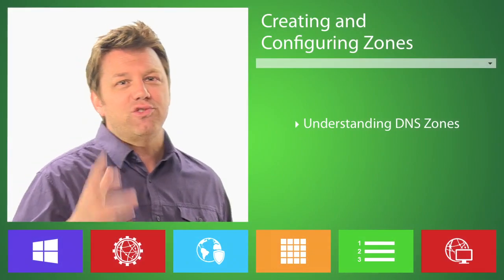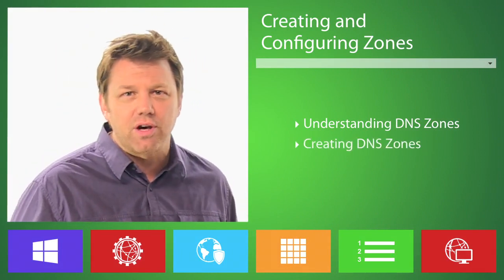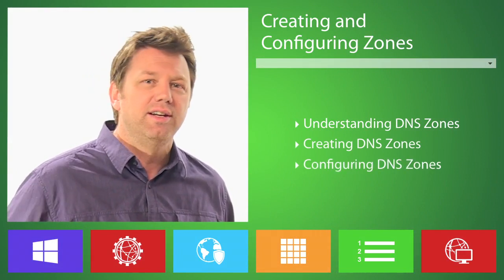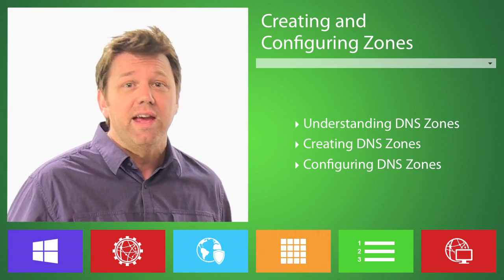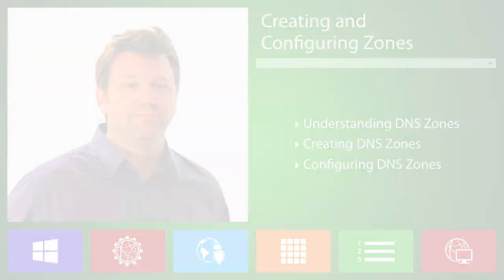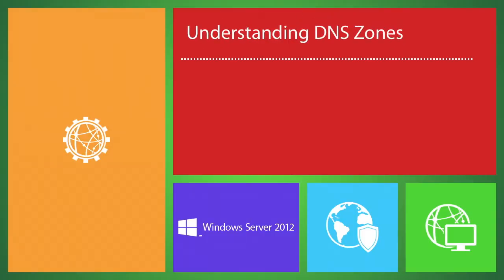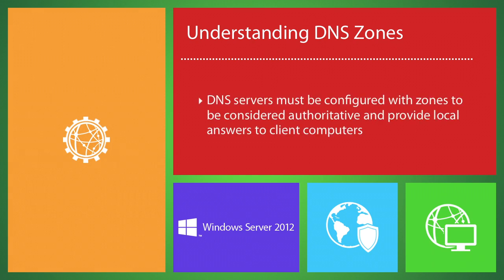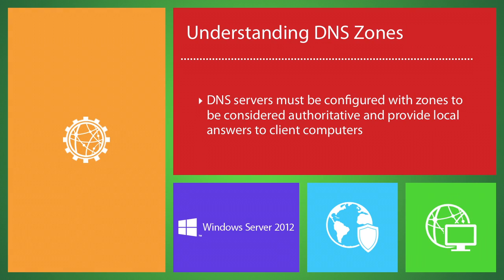Course Promo: Configuring Network Access and Services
Take some time to prepare for Microsoft's 70-411 certification exam. In this video training, look at the configuration of network access and services in Windows Server 2012. Windows Server 2012 is designed to help company's manage an IT infrastructure that is powerful and efficient. Companies need to be able to locate all the resources that are stored on the server. This capability is wrapped up in the Domain Name System (DNS), which is covered in the first part of this course. Network administrators are familiarized with the components of DNS, and how to configure and maintain DNS. Another critical topic covered is remote access. Remote access is a unique feature to Windows Server 2012 that allows servers to be connected virtually without being at the same physical location through virtual private networks or a DirectAccess server.